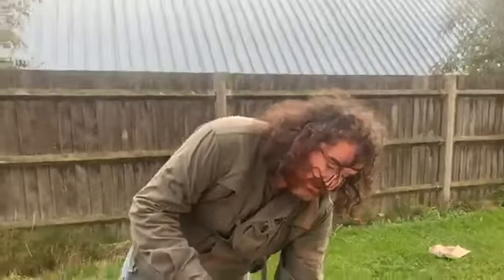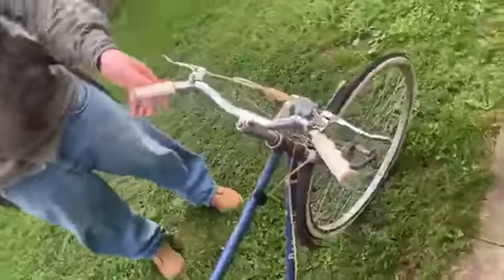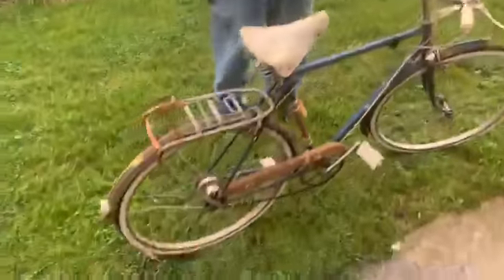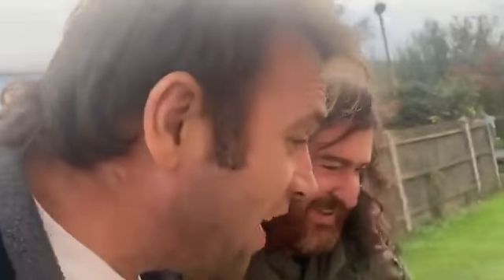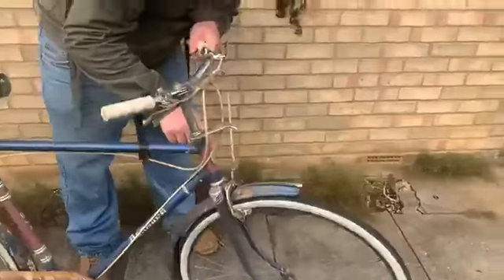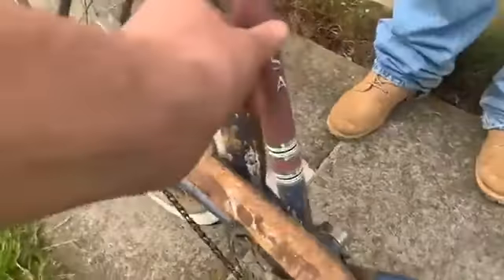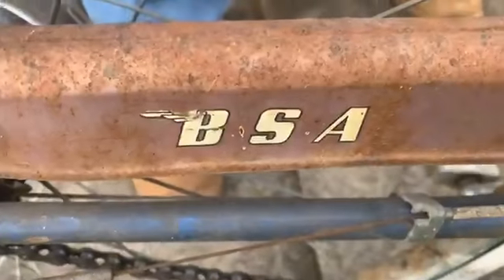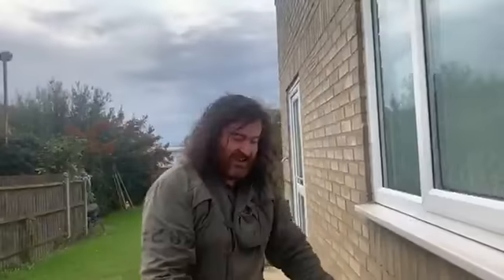BSA push bike from 1970s